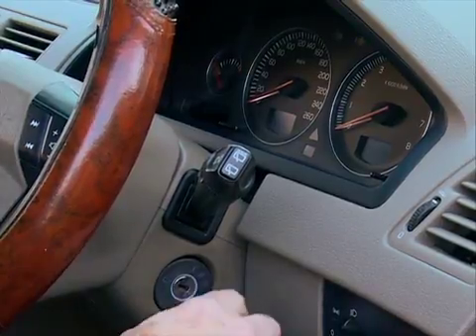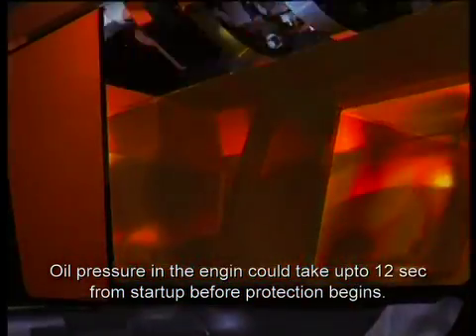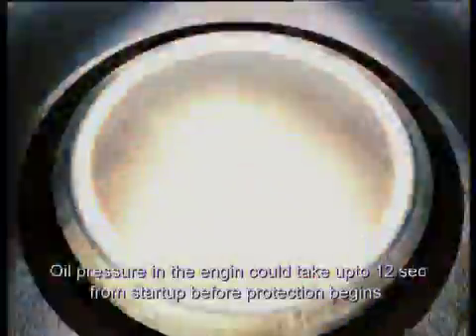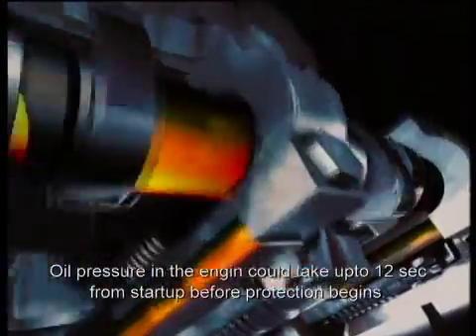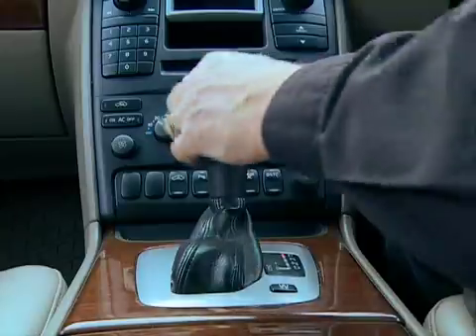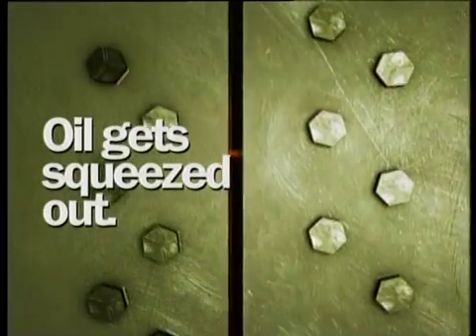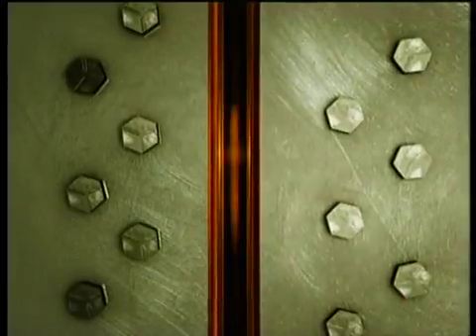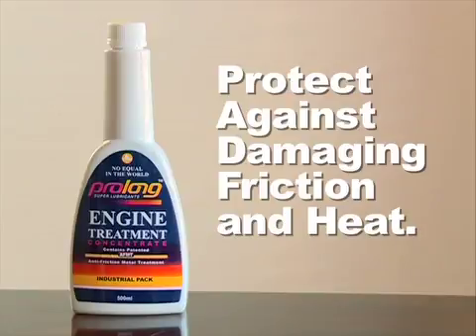Prolong Startup Protection